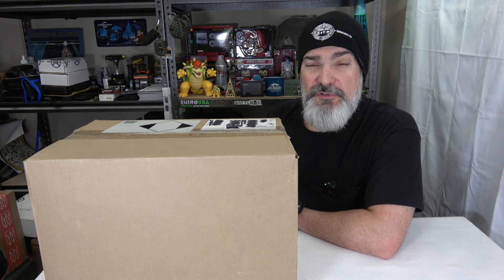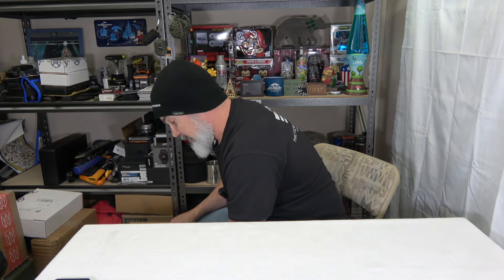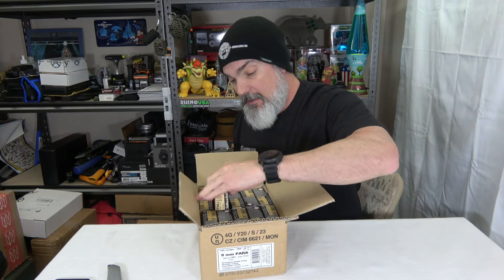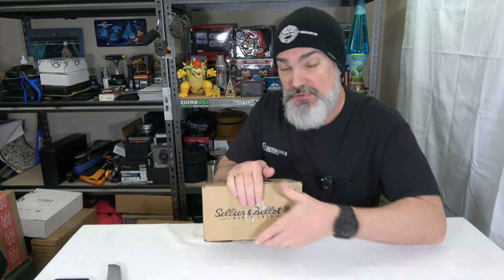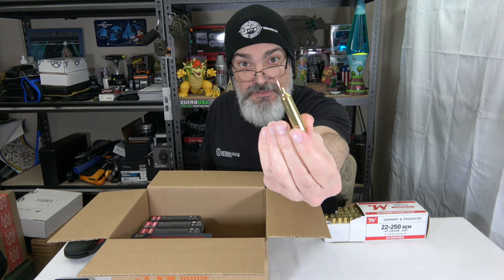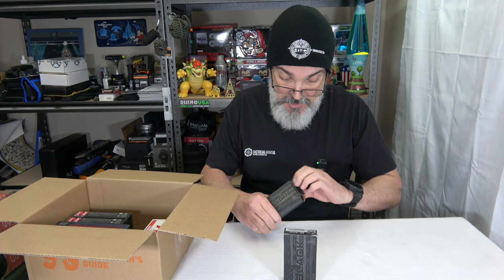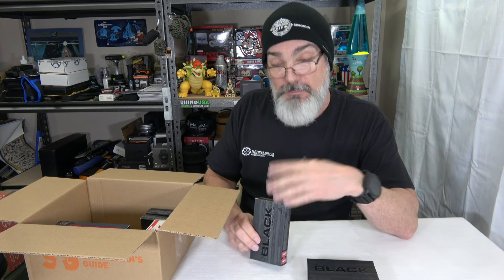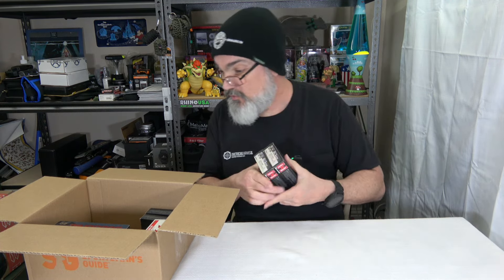A Delivery from Sportsmans Guide !!!!!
312-T Schillinger Rd South
                  Box 107
                  Mobile, AL 36608